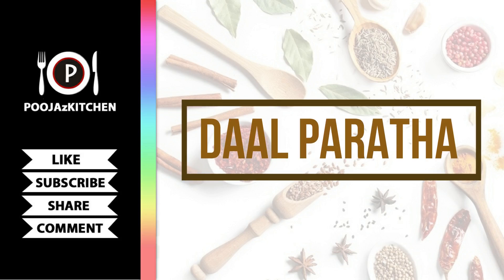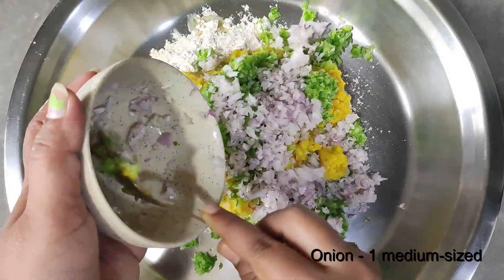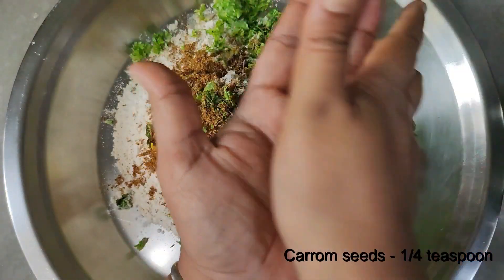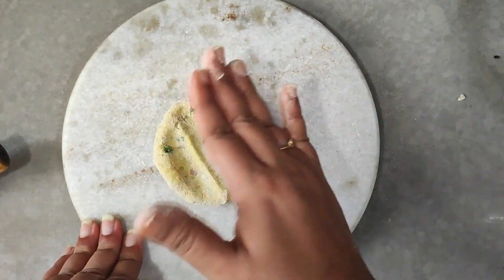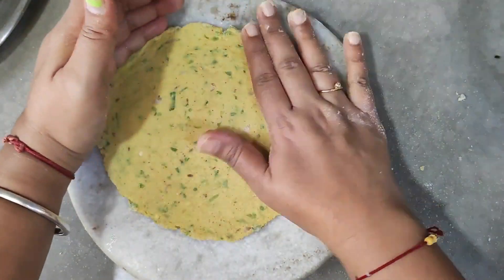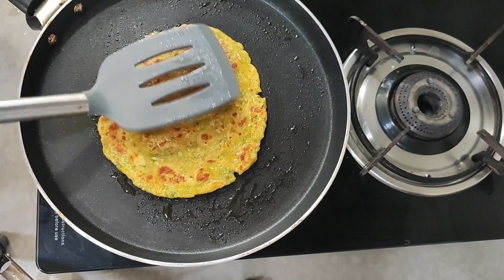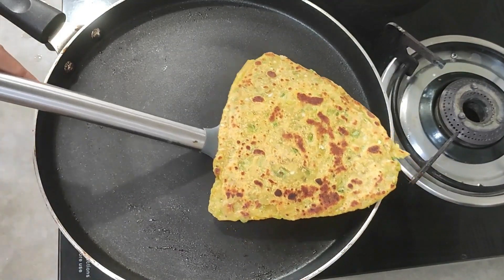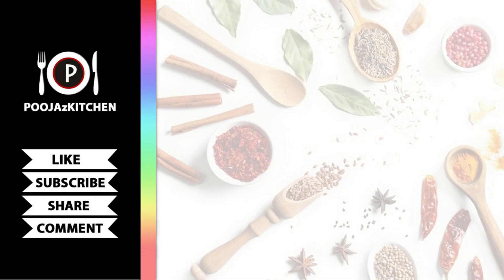Daal Paratha| Leftover Daal Recipe| बच्ची हुई दाल से बनाएं हेल्दी और टेस्टी पराठा | Breakfast Recipe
For three-four persons

INGREDIENTS:
Wheat flour (गेहूं का आटा)                                     1.5 bowl
Cooking Oil (तेल)                                           1-2 tablespoon
Cumin Seeds (जीरा)                                        1/4 teaspoon
Green Chilies (हरी मिर्च)                                 1 medium sized
Carrom Seeds                                                    1/4 teaspoon
Green Coriander                                                 ½ cup
Green Capsicum                                               1 medium-sized